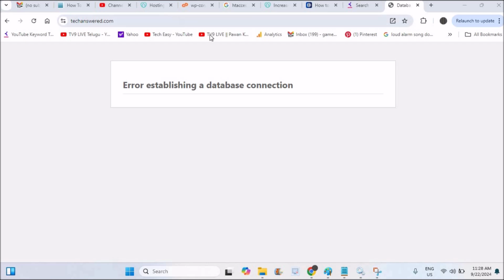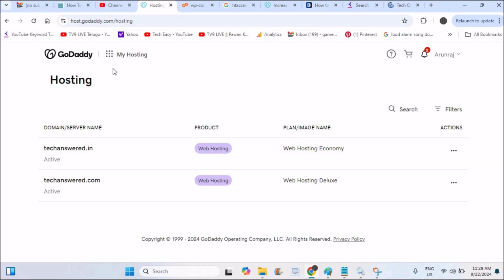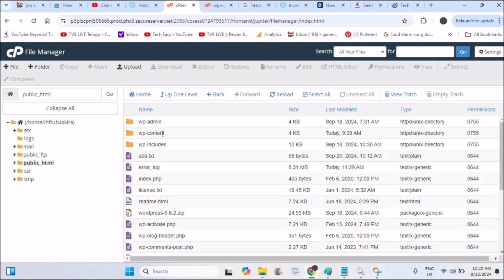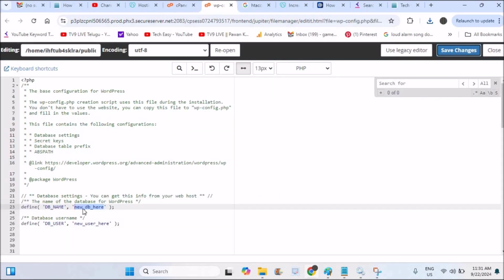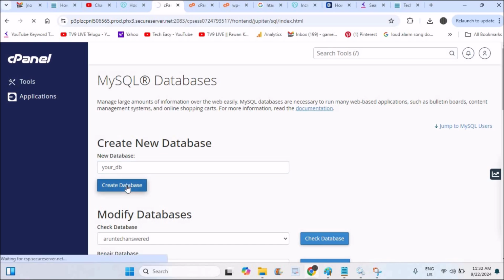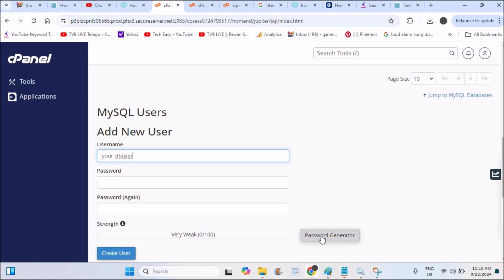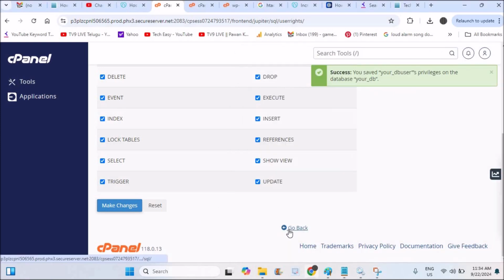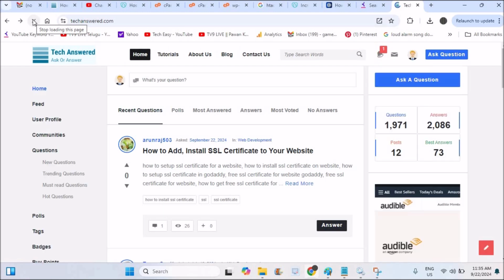Error Establishing A Database Connection In Wordpress Fixed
Error establishment database connection in a wordpress website. If you encounter this database establishment error in WordPress,then this is the way you can fix it easily. You need to first create database in my SQL databases. Under wp-config.php,click on edit and replace with your database name and database username and followed by the password. Now refresh your website the database establishing connection will be resolved.